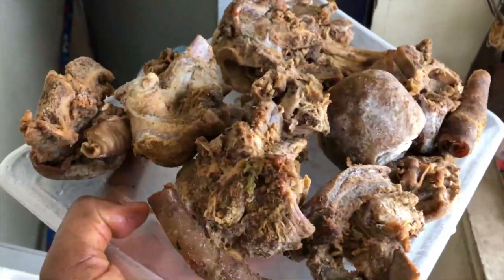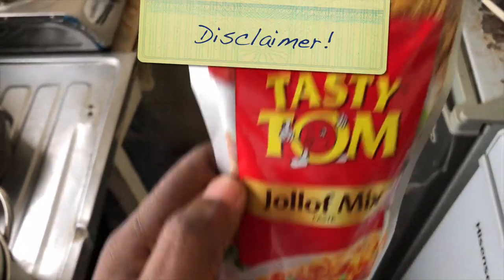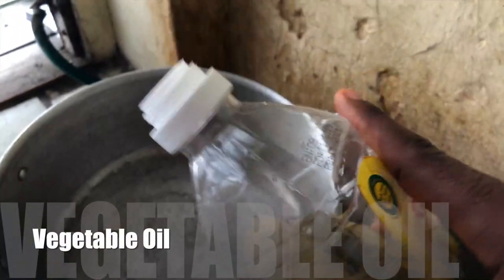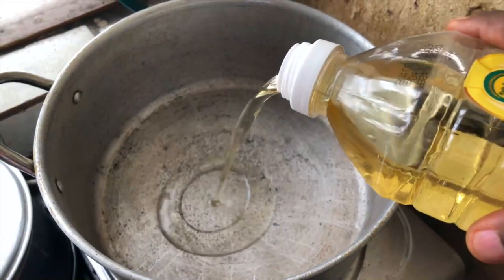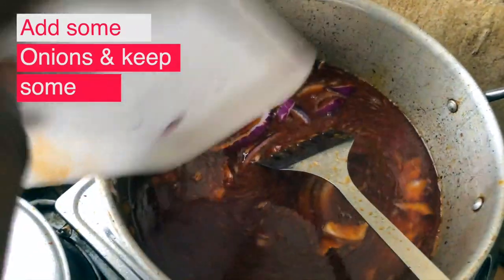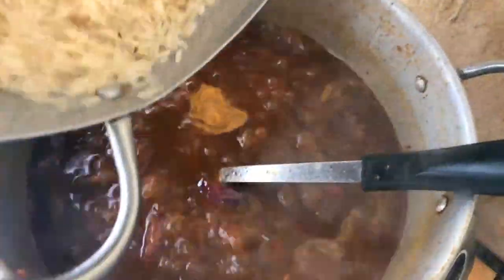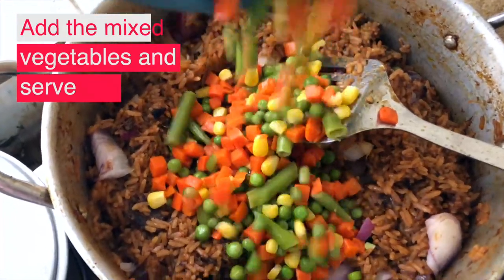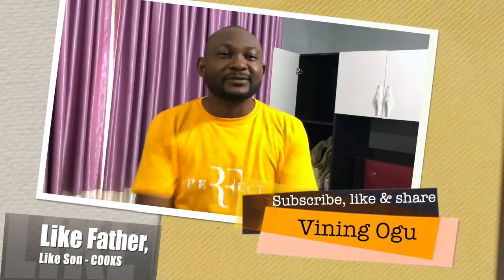Jollof Rice recipe: How To Cook Delicious Smoky Party Jollof Rice like a Nigerian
🍳🎥 Master the Art of Delicious Jollof Rice Creation! 🍚🎥

🔥🍚 Learn How to Make Flavorful Jollof Rice from Scratch – a Savory West African Delight That Will Ignite Your Taste Buds! 🔥🍚

🍳🔪 Join us on a culinary voyage as we unravel the secrets of preparing the perfect Jollof Rice – a beloved and iconic dish celebrated across West Africa! 🍳🔪

🌟🎥 In this cooking tutorial video, unlock the techniques and spices to create an irresistible Jollof Rice that will transport you to the vibrant flavors of West Africa. 🌟🎥

🔥🍚 Immerse yourself in the enticing aromas of sautéed onions, fragrant spices, and perfectly cooked rice as we guide you through each step of this flavorful journey. 🔥🍚

🍚🔪 Experience the joy of cooking as you master the art of seasoning, simmering, and achieving the signature taste of Jollof Rice that will leave everyone craving for more. 🍚🔪

✨👨‍🍳 Whether you're an aspiring chef or a home cook looking to try something new, this video will empower you to create a mouthwatering Jollof Rice dish that captures the essence of West African cuisine. ✨👨‍🍳

🎥🍽️ Elevate your cooking skills and embark on a culinary adventure with this captivating Jollof Rice tutorial. Prepare to indulge in the flavors of West Africa! 🎥🍽️

Jollof rice, African dish: Learn how to make spicy party Nigerian Jollof rice and Goat meat without chicken or beef at home (as a bachelor in Nigeria) using Jollof Mix. Jollof rice is a very popular Nigerian food and there have been several arguments about African Jollof Rice - Ghana Jollof and Nigerian Jollof, which one tastes best. This YouTuber's video shows how Vining Ogu prepared and cooked this sumptuous and delicious jollof rice spicy dish using simple cooking ingredients lists like Jollof mix and kitchen utensils.

In this video, you will see the step-by-step process and procedure so you can learn how to make your own jollof rice on YouTube without any stress or yawa​. If you are a man, I have also made it easy to follow and fun to watch. The ingredients are very simple and readily available.

Ingredients​​: My jollof rice recipe ingredients lists are
Rice, Fried goat meat, Tasty Tom Jollof Mix, Maggi cube, Water, Mixed vegetables, Vegetable oil, Onions and All-purpose spices.

Can a man cook? The cooking is done by a male and not a female. So for me, this cooking is gold.

Edited with: Apple Final Cut pro